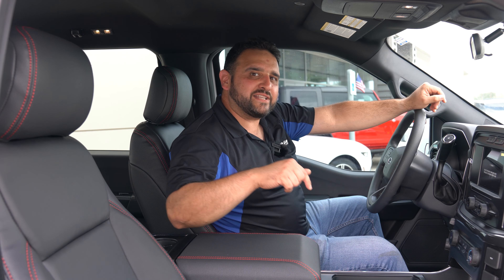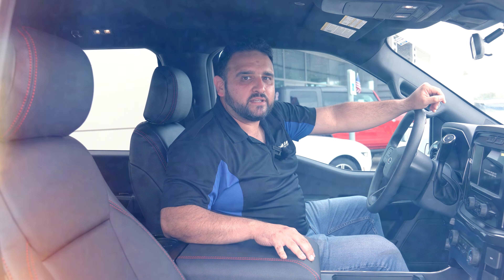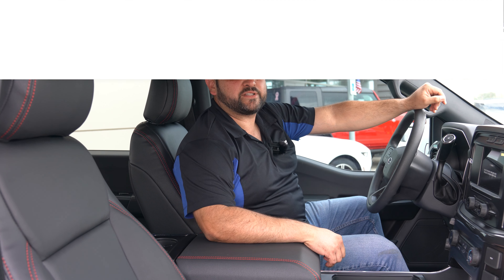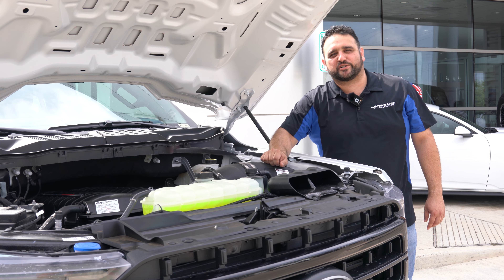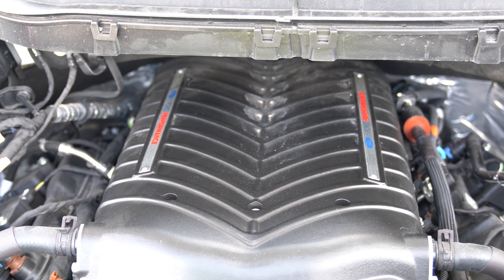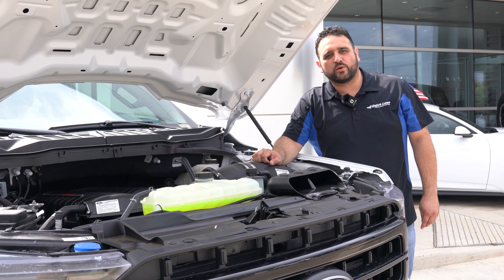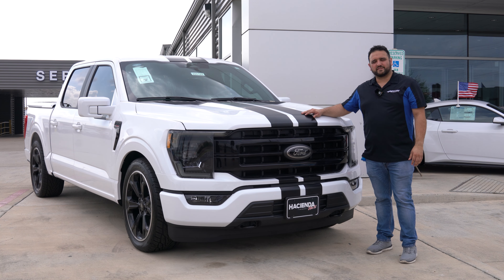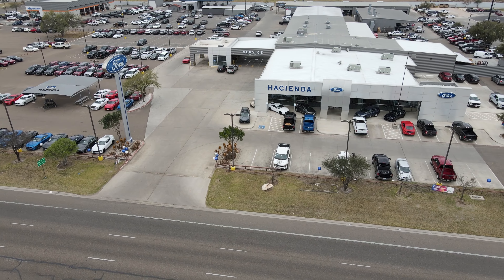Unleash the Beast: 2023 Ford F-150 XL Supercharger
Buckle up, because the 2023 Ford F-150 XL Supercharger is here to take your adventures to a whole new level! With a heart-pounding supercharged engine, it's not just a truck; it's a powerhouse on wheels. 💥🚛 Get ready to redefine what's possible on and off the road.

📍 3010 W University Dr, Edinburg, TX

It's a lot to wrap your head around but at Hacienda Ford we do our best to make the car buying experience an easy one. We're the kind of Edinburg, TX car dealer that helps you decide exactly what you're looking for. We won't ever make a sale that our customers will end up being unhappy with. We're proud to be the type of Edinburg, TX Ford dealer that strives for 100% customer satisfaction.